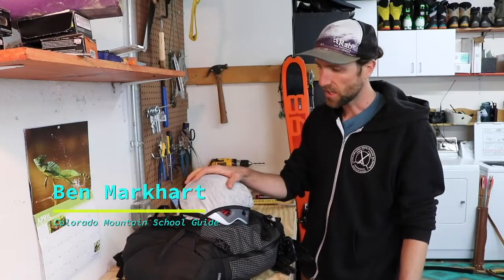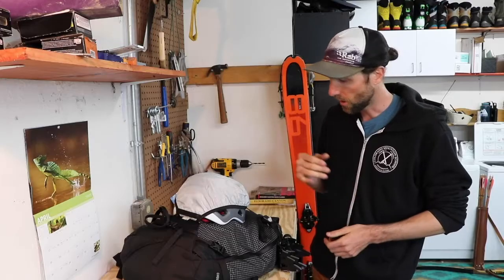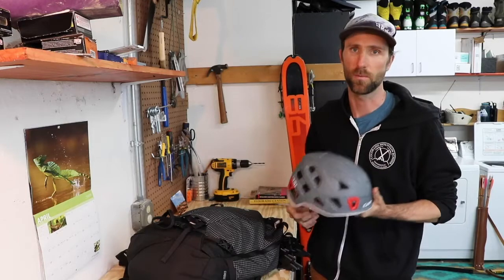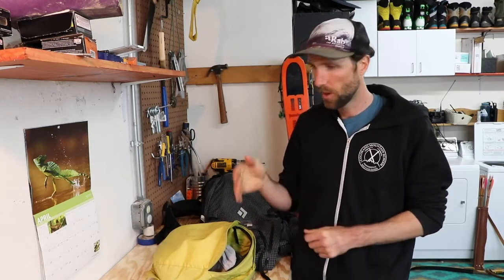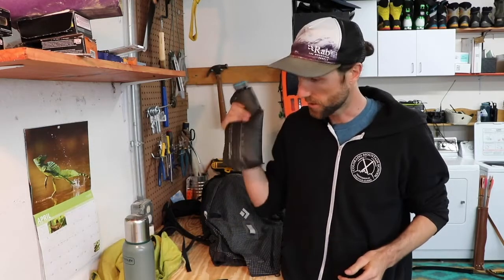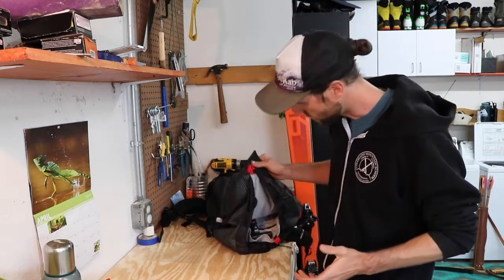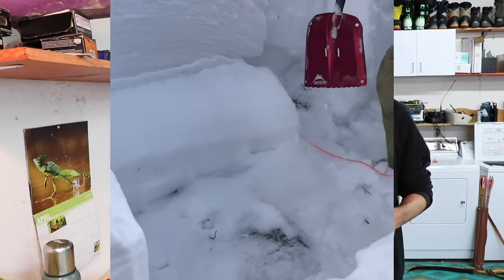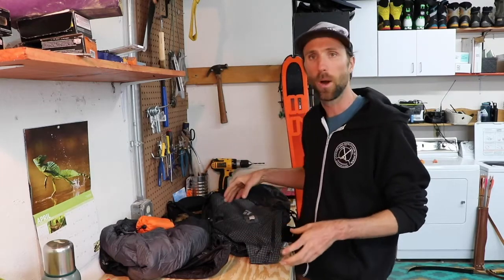IFMGA Guide, Ben Markhart, Shares What He Carries in His Backpack on a Day of Backcountry Skiing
Colorado Mountain School Guide, Ben Markhart explains what equipment he carries in his backpack on a day of spring skiing in the backcountry.